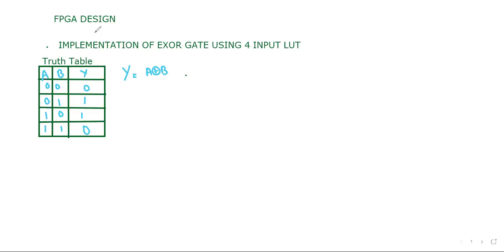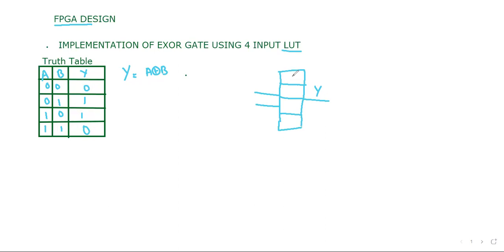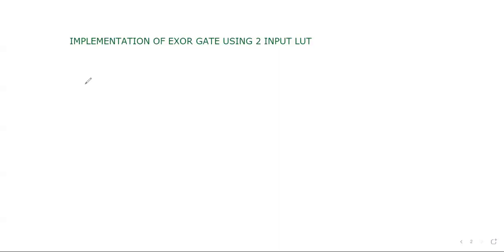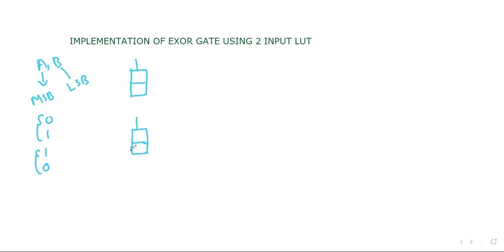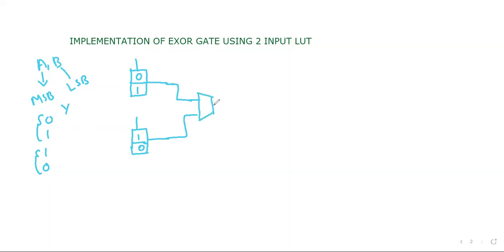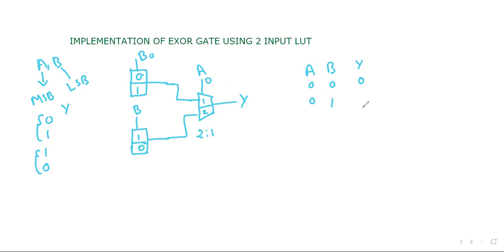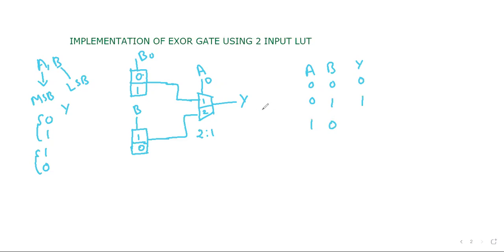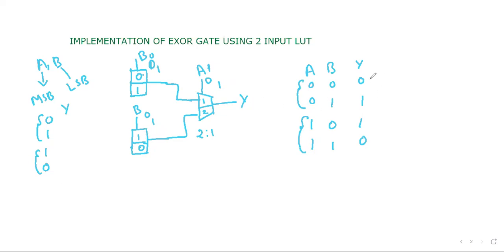IMPLEMENTATION OF EXOR GATE USING LUT-FPGA DESIGN